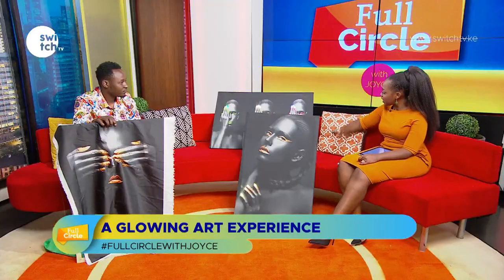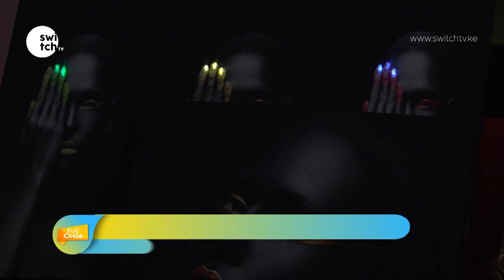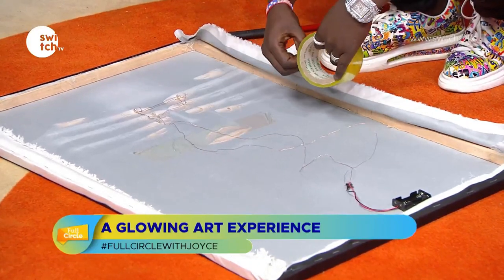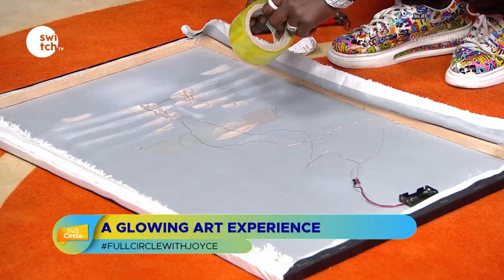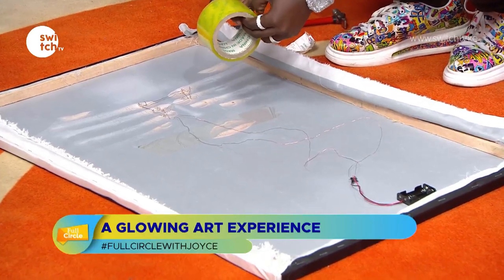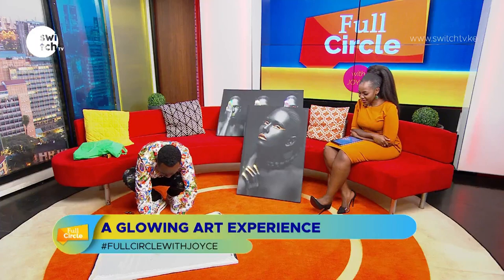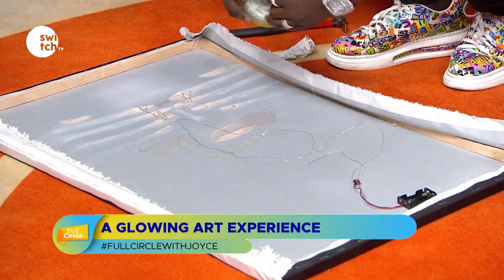"Usikuje kwa art industry bila passion," says artist Bernard Mwangi